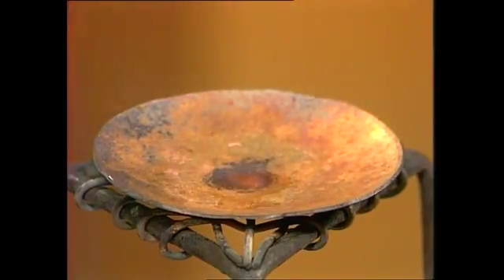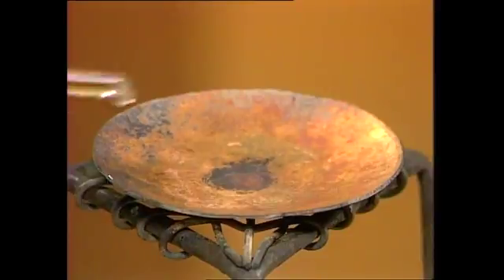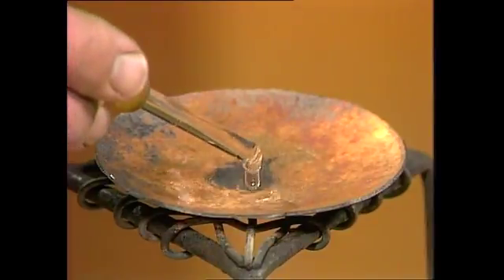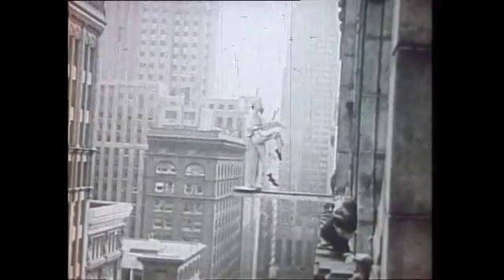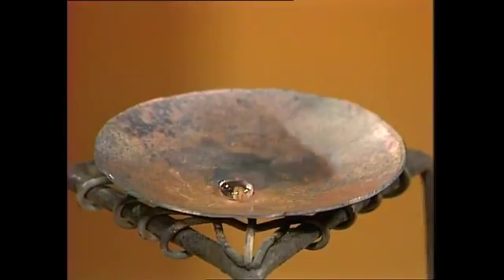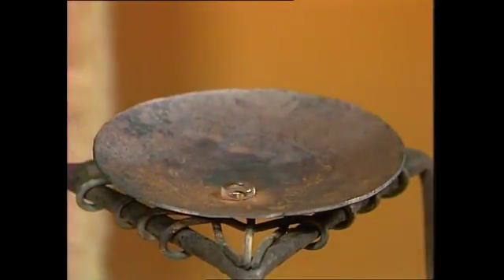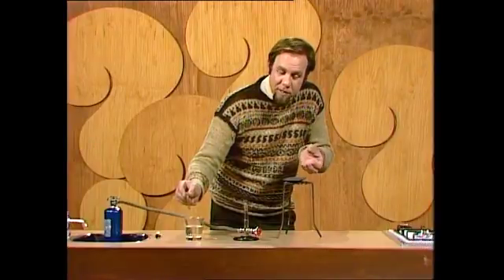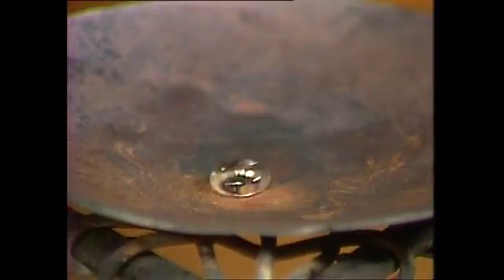Mysterious Levitating Water Droplets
Anyone knows that water on a hot plate sizzles, so how does Rob get these droplets to sit there quietly or zoom about like little hovercraft?